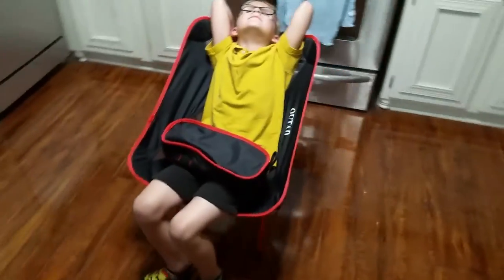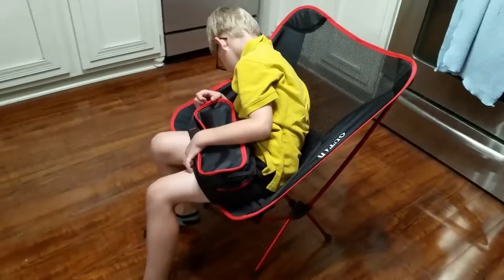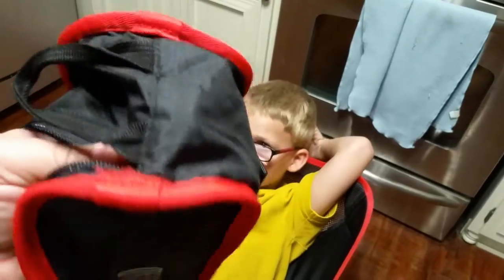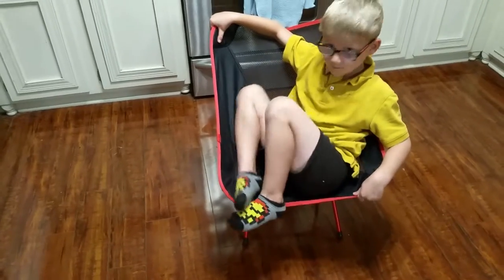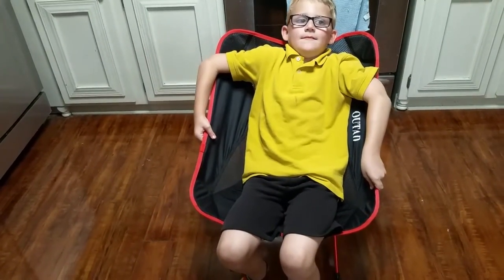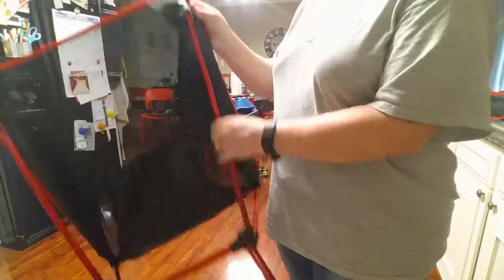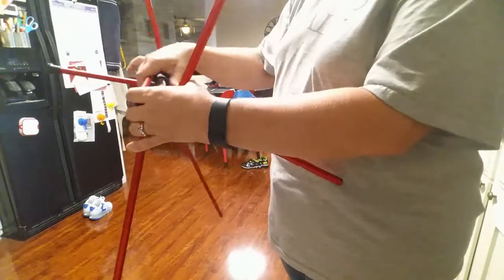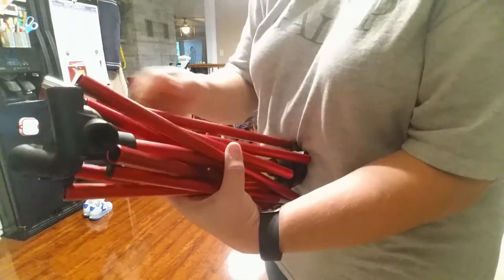OUTAD Mini Portable Folding Chair for Outdoor Camping